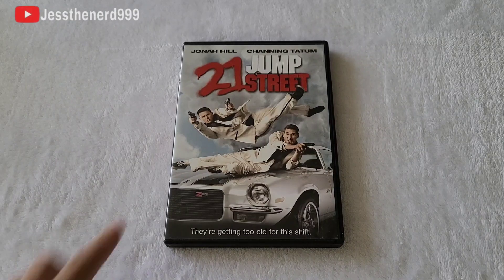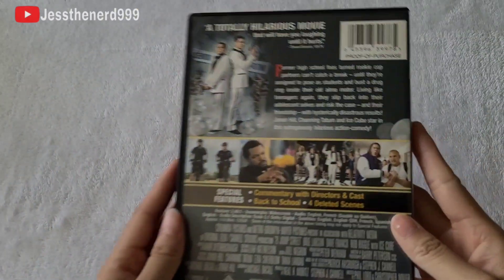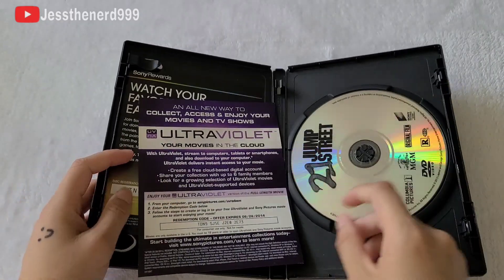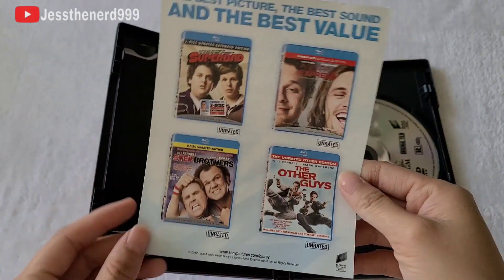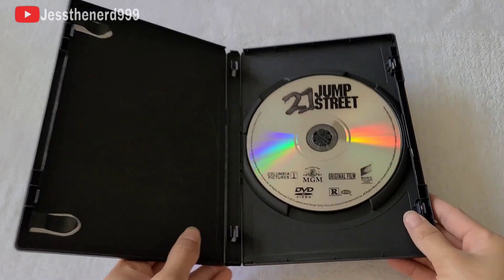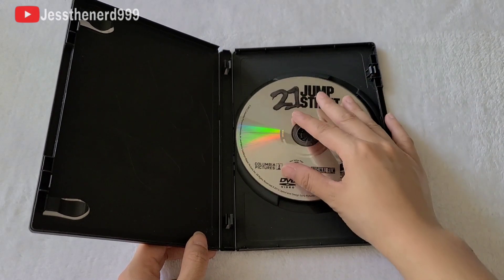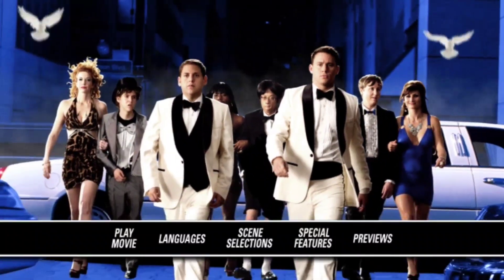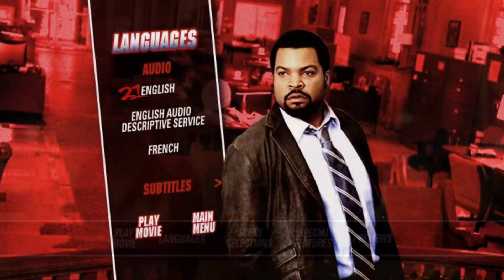21 Jump Street Movie DVD with Menu Screen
Timestamp
00:00 Intro
00:30 DVD
00:50 Menu Screen